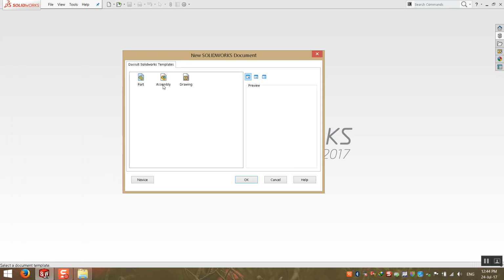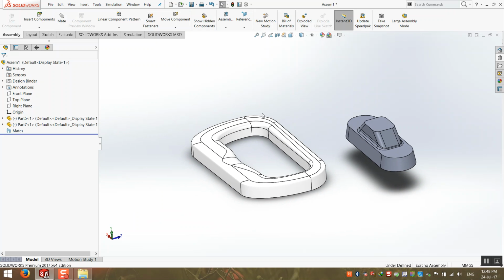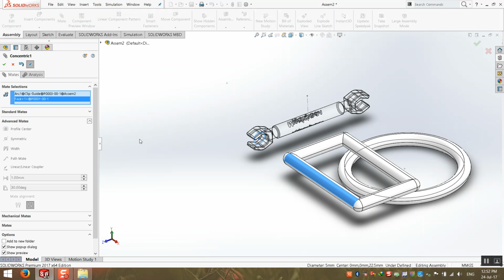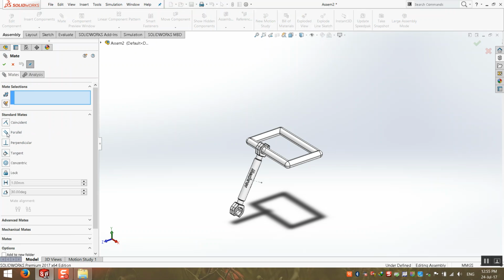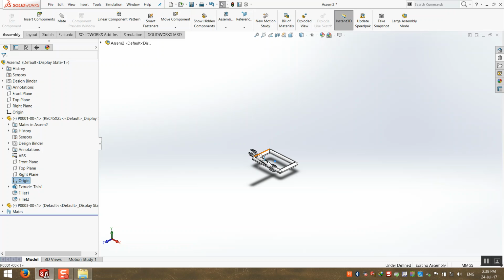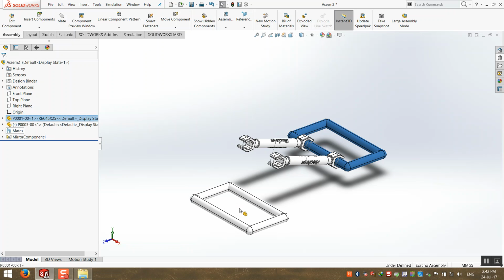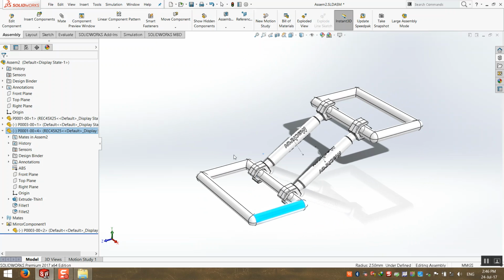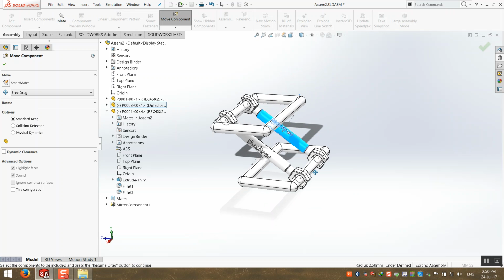Unigraf Solidworks Training